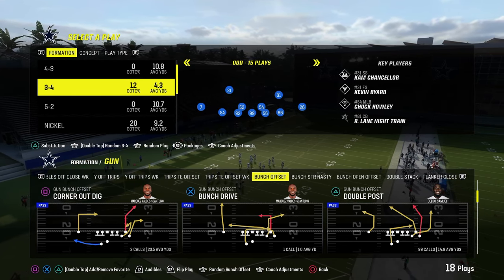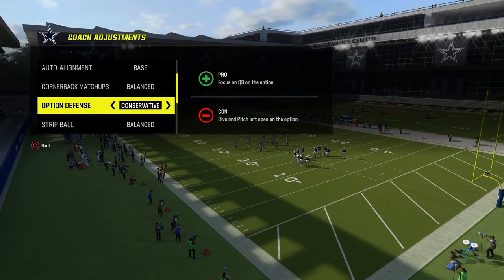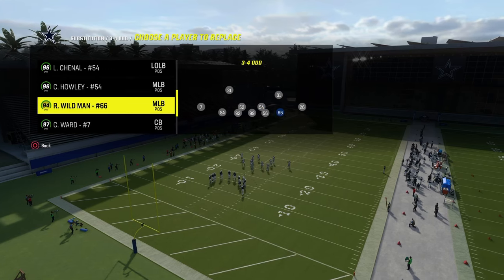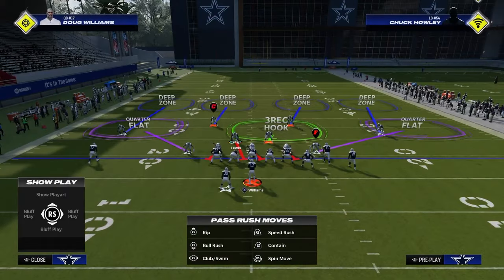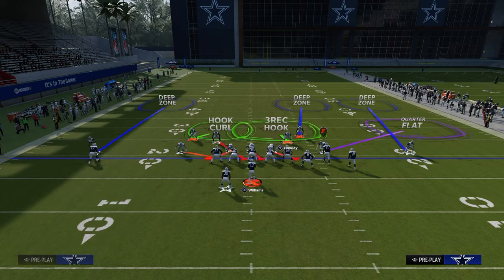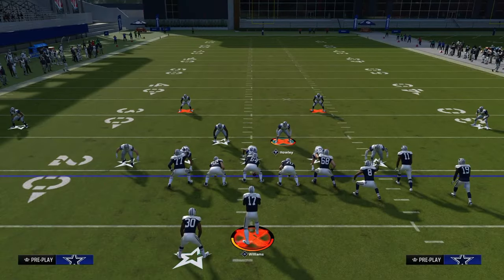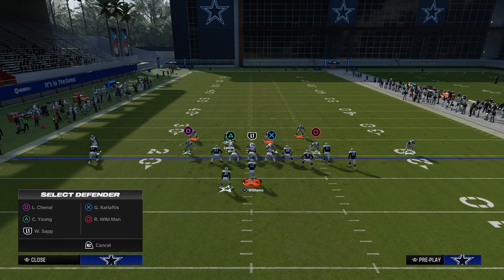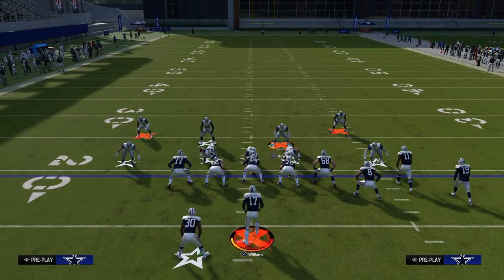The BEST Off-META Defense In Madden 24